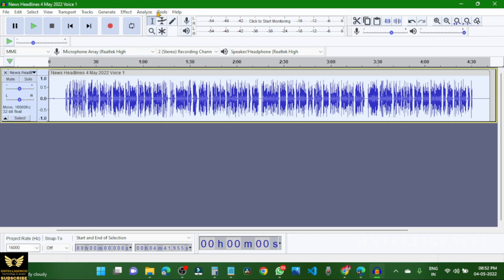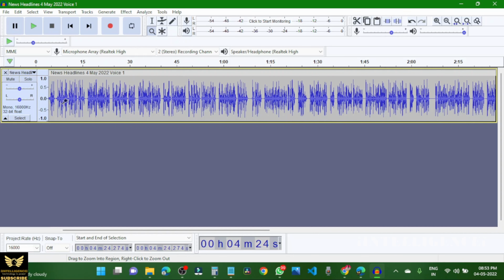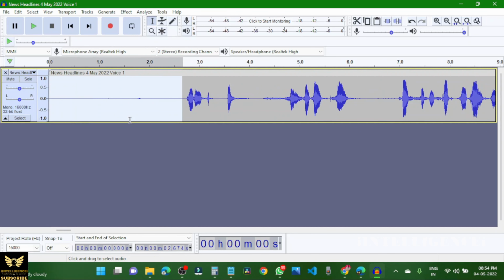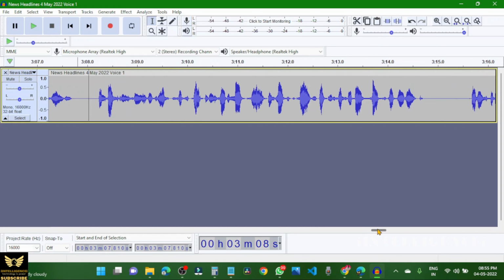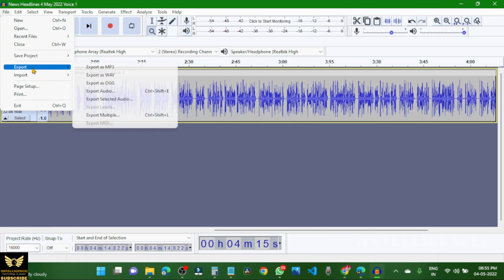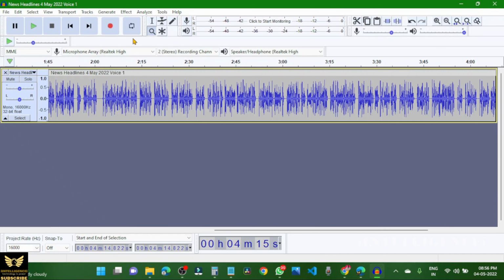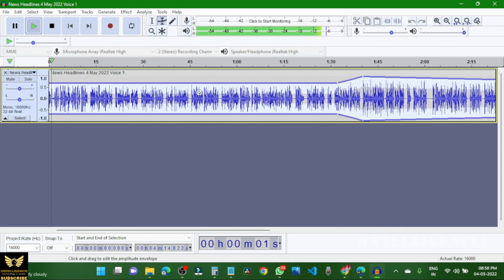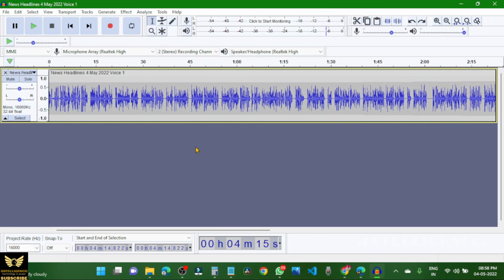How to Edit Audio in Audacity | iINTELLIGENCEi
About the Video: How to Edit Audio in Audacity.

Regards,
iINTELLIGENCEi.